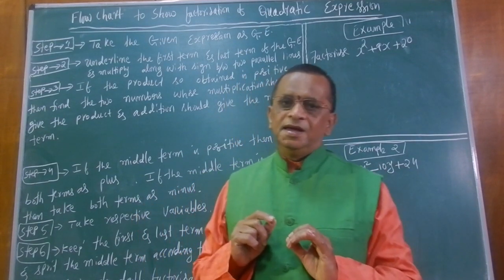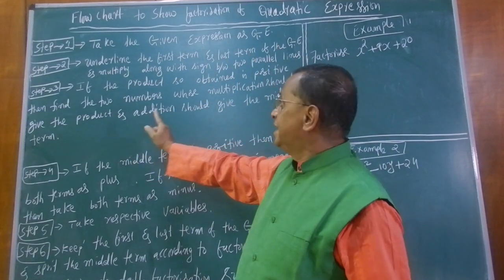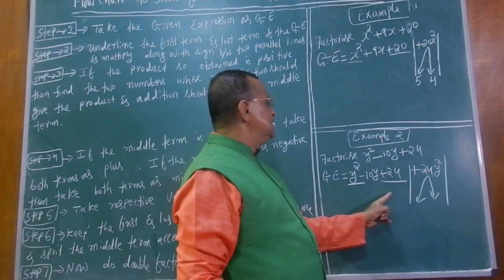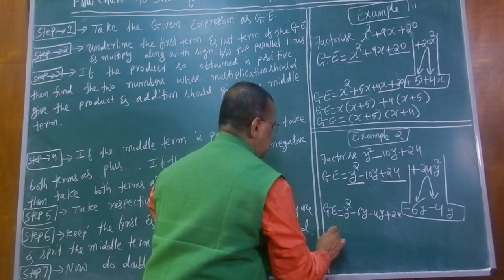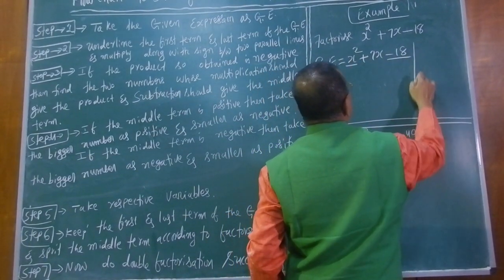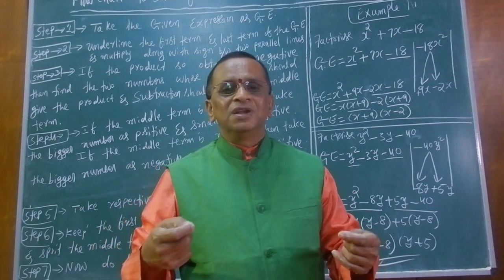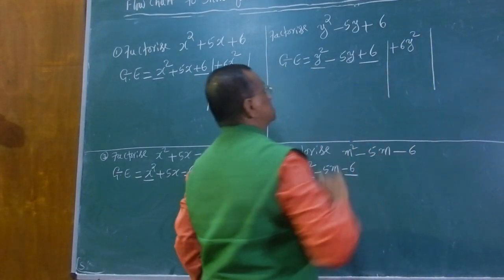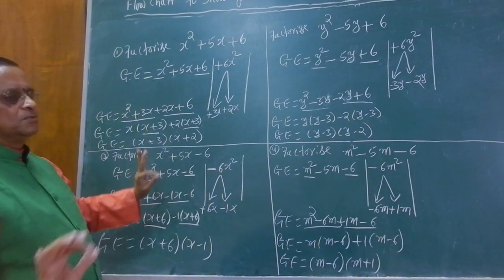Factorisation of Quadratic Expressions - Splitting the middle term method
In this video, Vidyashankar takes up a very important problem that most students find difficult or confusing - Factorisation of Quadratic Expressions by splitting the middle term method. He uses flowchart method for solving a given quadratic expression. Vidyashankar's own flowchart coupled with his unique style of presentation makes the concept not only easy to understand but also enjoyable.